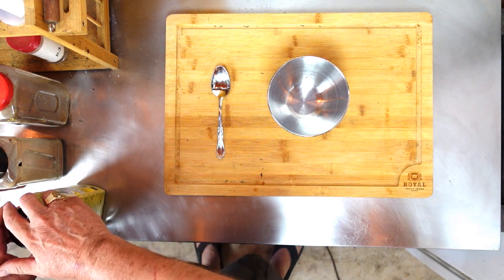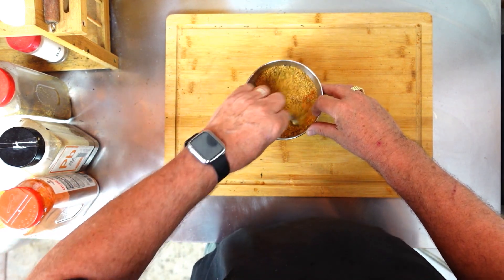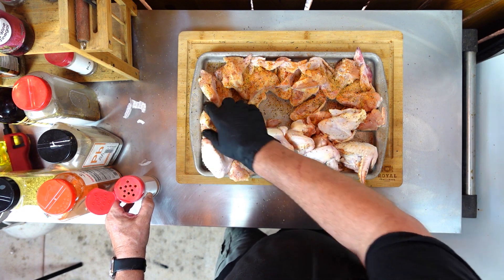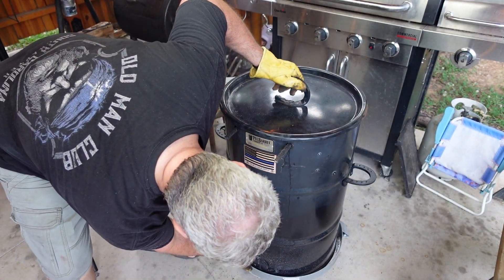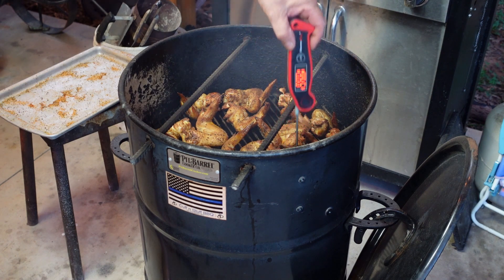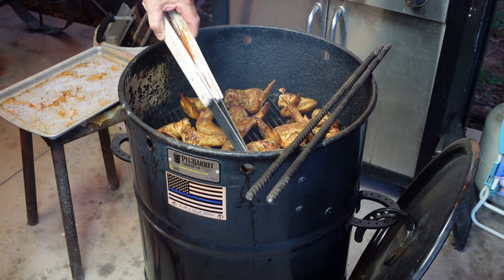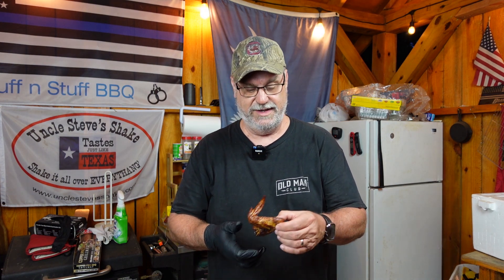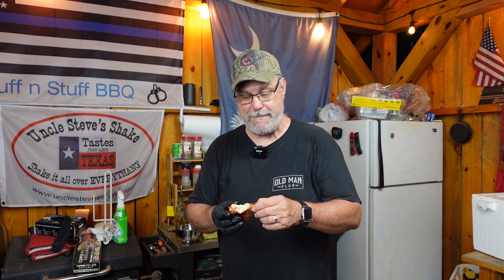Texas Lemon Pepper Wings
Delicious Texas Lemon Pepper Wings smokes in the Pit Barrel Cooker and we'll show you how to make the Lemon Pepper !